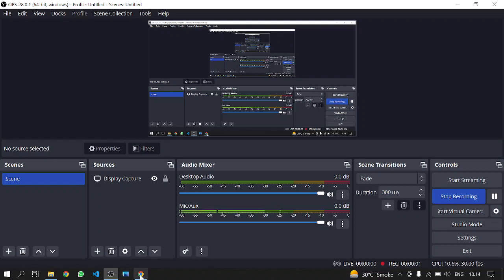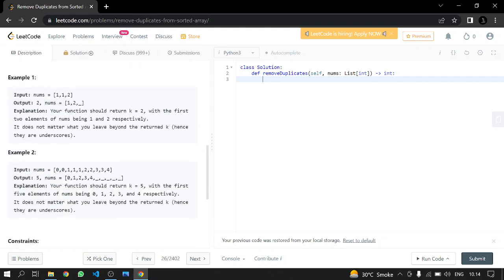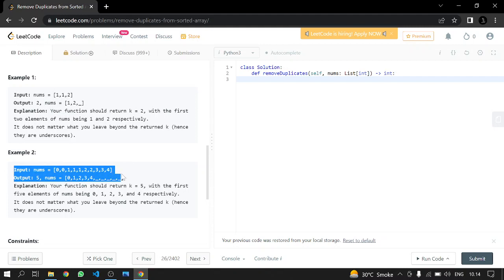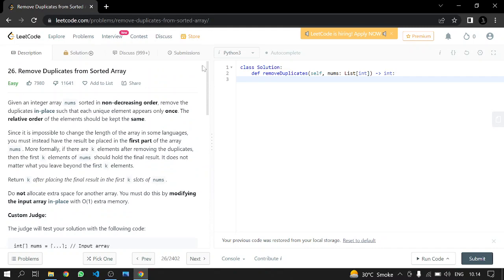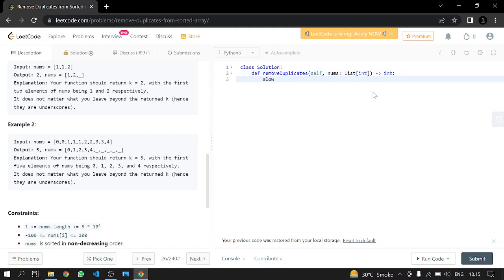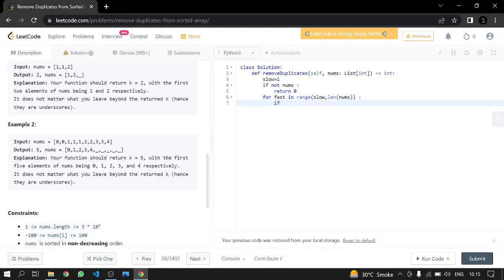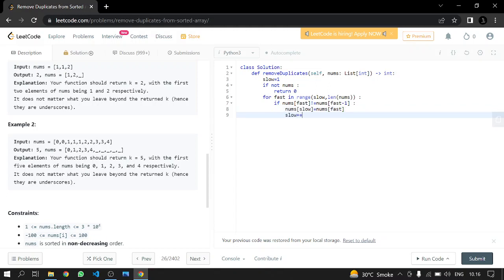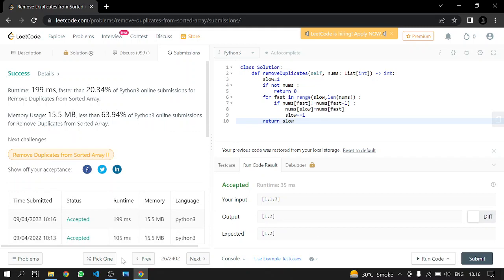26. Remove Duplicates from Sorted Array | Leetcode | Python